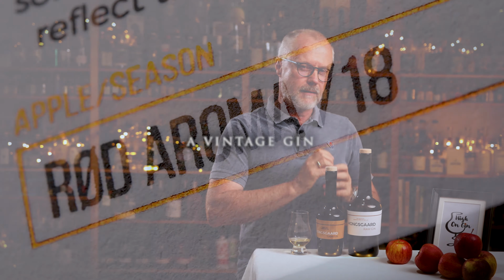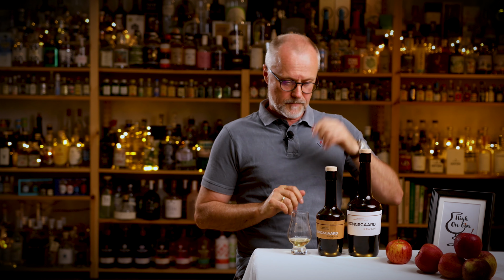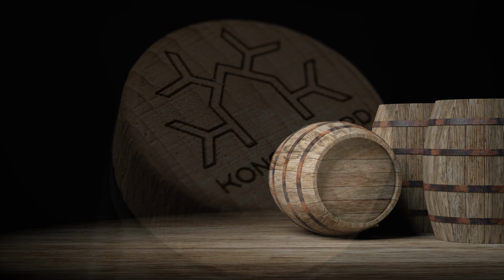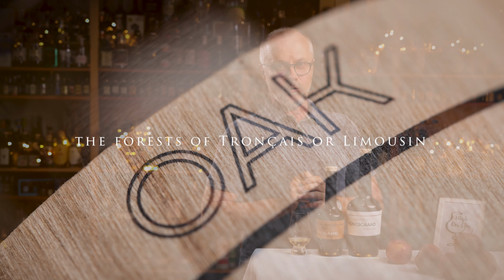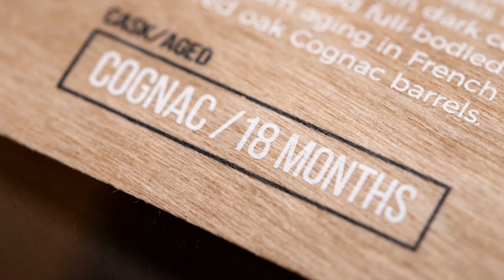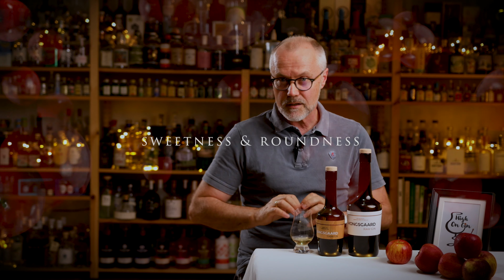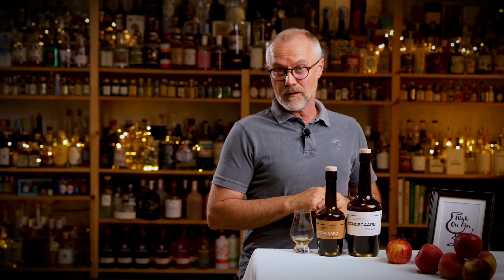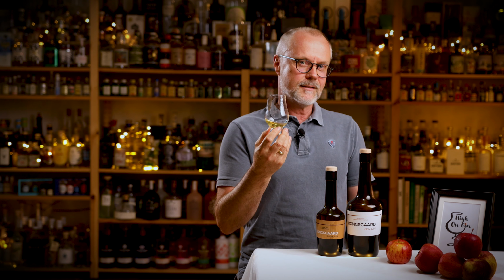Kongsgaard Dark Gin - welcome to the Dark side of Kongsgaard Gin.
Whenever I serve a Kongsgaard Raw Gin to my guests or at a Gin tasting, it is almost every time the most popular gin. The light, fresh, citrusy and apple based gin with the touch of cinnamon, just makes one hell of a Gin & Tonic.

Kongsgaard Gin took this gin and put it in a French Cognac cask for 18 months and the result is a beautiful, sweet, apple/vanilla/cask aged gin, that just makes me smile every time I enjoy it.

Join me in this 2nd episode of 3 where I take a closer look at Cask Aged Gin and present some of my absolute favorite Cask Aged Gins.

In this episode I take a closer look at Kongsgaard gin - the story behind it including their cooperation with Audemus Distillery.

Recipe for a Martinez cocktail:
40 ml Kongsgaard Dark Gin
20 ml Sweet Vermouth (red)
10 ml Dry vermouth (white)
  5 ml Maraschino liqueur
  1 dash of Angustura Orange Bitters

Chapters;
00:00 Intro
01:04 The story behind Kongsgaard Gin
04:40 Kongsgaard Dark Gin
06:26 To the taste
07:33 Outtro